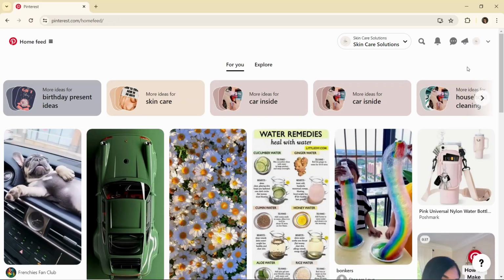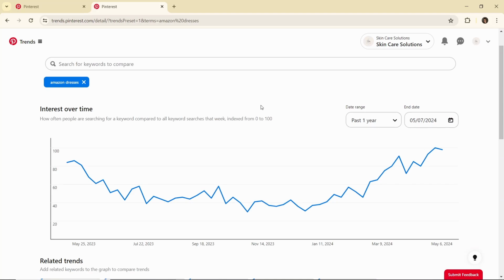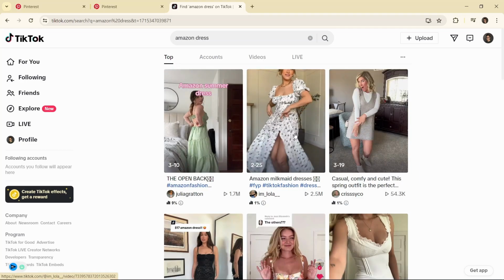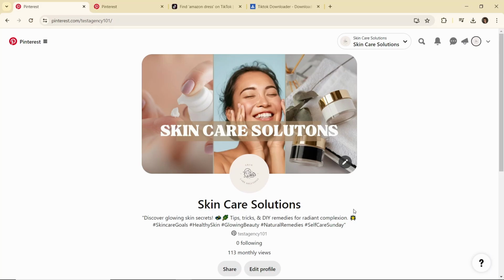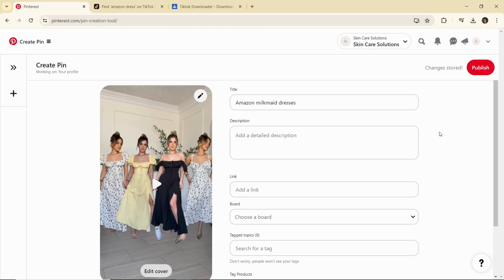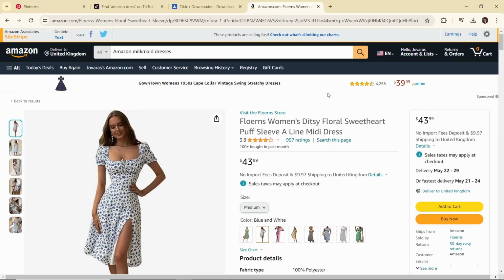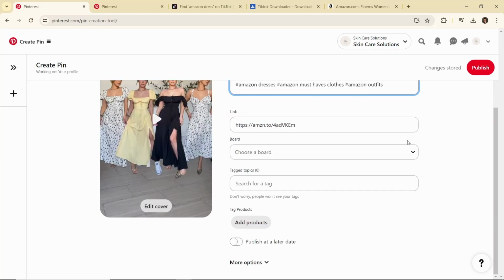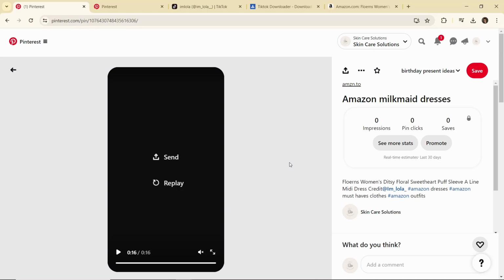Pinterest Affiliate Marketing For Beginners 2024 ($3,000/month)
In this Pinterest Affiliate Marketing For Beginners 2024 video, you'll learn everything you need to know to start making money with affiliate marketing on Pinterest. I'm showing how to grow your Pinterest account using a method that not a lot of people know about. I also show how to use the search-based affiliate marketing strategy on Pinterest so that anyone can make money regardless of how many followers they have. Whether you're a complete beginner or advanced level affiliate marketer, you'll learn something new 100%.